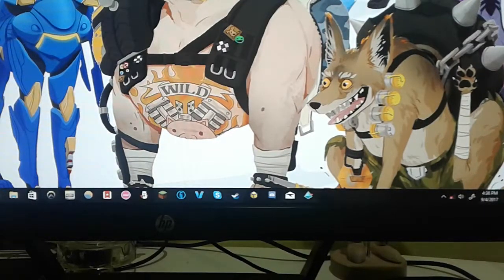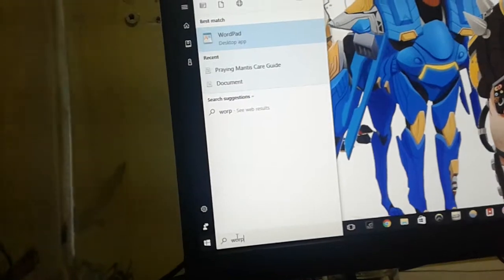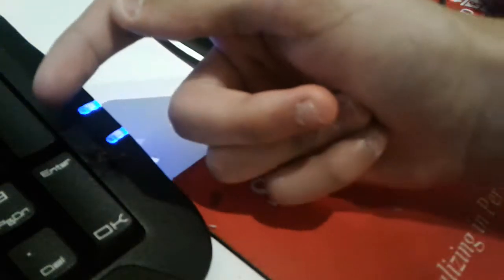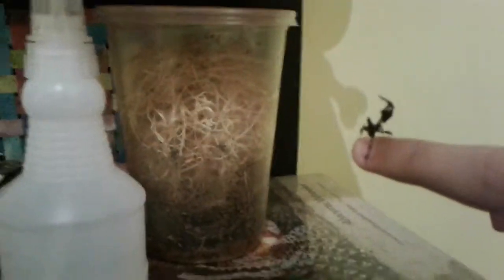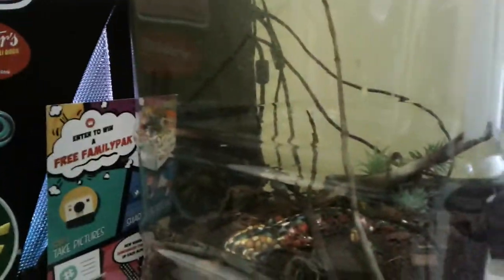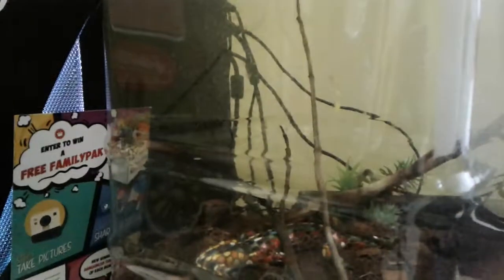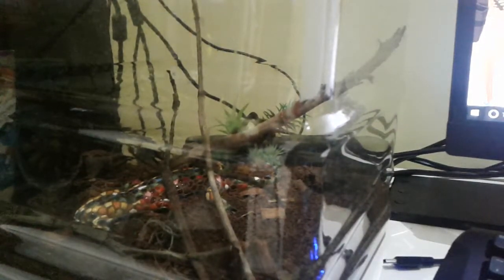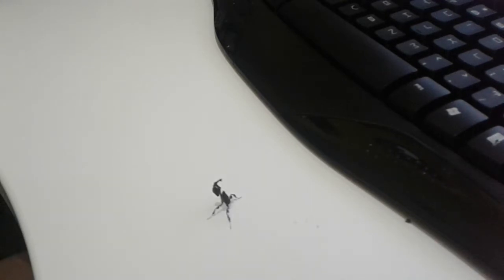Praying Mantis Care Guide, Everything You Need To Know About The Praying Mantis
Hey guys! Sorry I haven't posted in a while. This is a written guide I made on how to take caree of these little guys! I hope you guys enjoy!